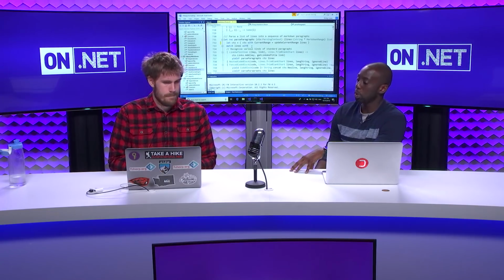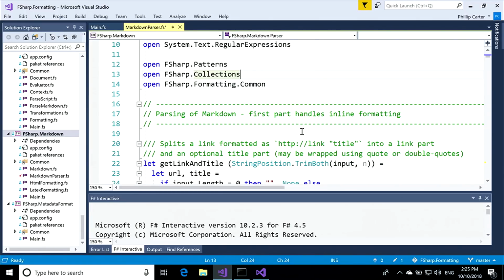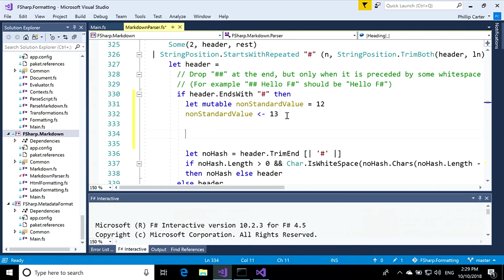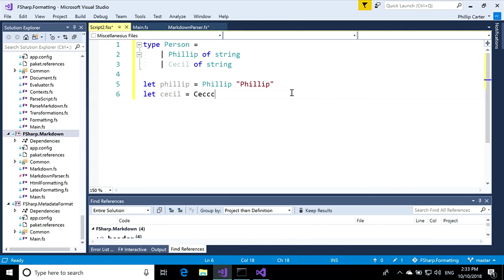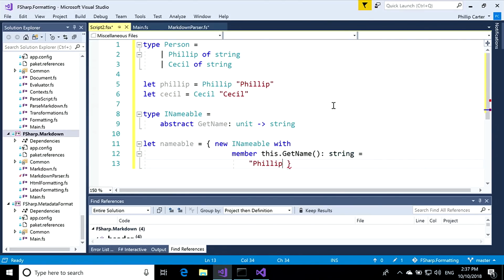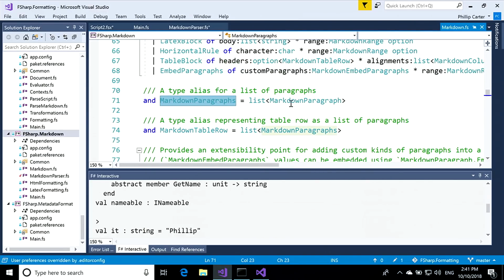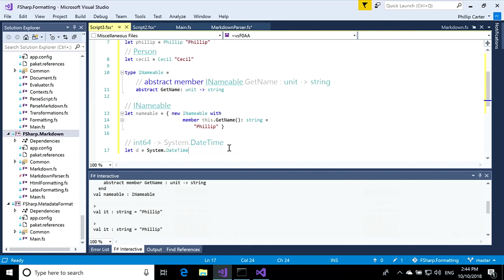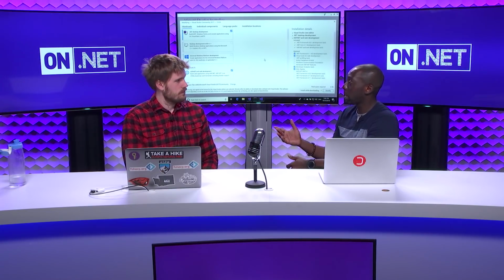F# Tooling Updates for Visual Studio 2017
In this episode, Phillip Carter (@_cartermp) joins us again to give us an update on the F# tooling updates in Visual Studio 2017. Because F# is cross-platform, many of the changes made are available in all F# tooling, not just that in Visual Studio.

[01:18] - Getting F# support in Visual Studio 2017
[03:23] - Diving into the editor features
[11:00] - Scripting and brace completion
[20:16] - Code navigation
[21:35] - Show symbols in unopened namespaces
[23:41] - Experimental CodeLens for F# type annotations
[26:41] - Providing feedback on features